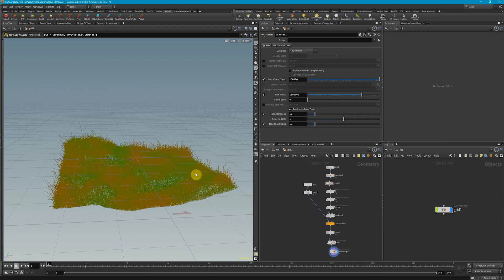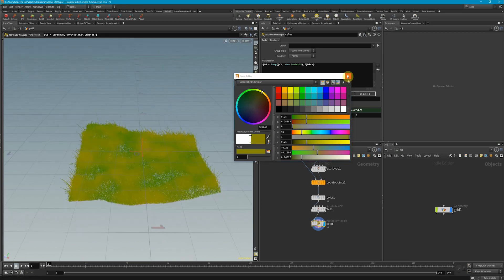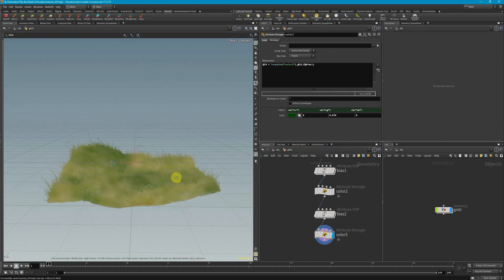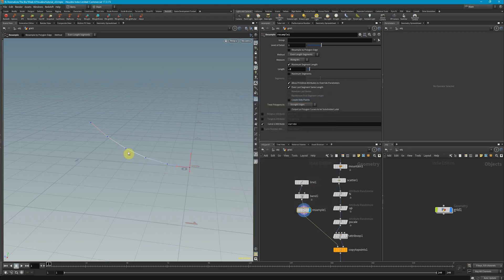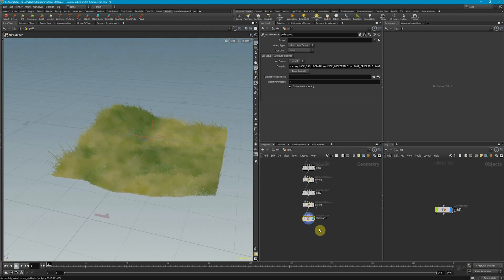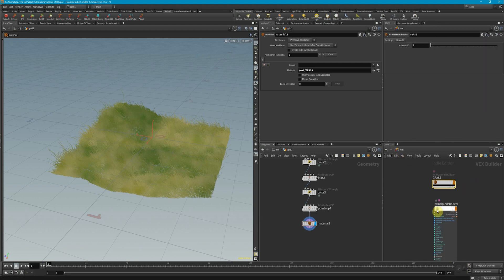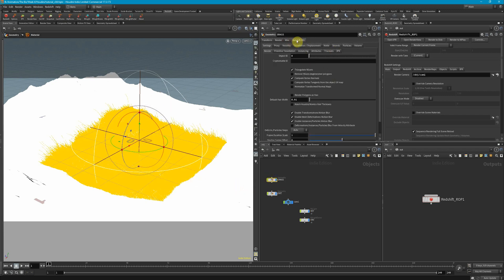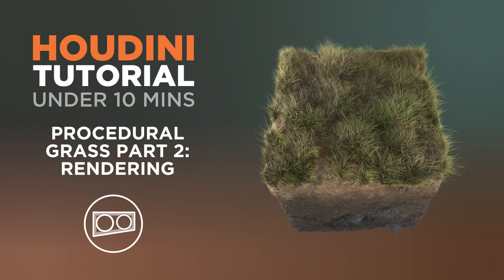Houdini Tutorial - Under 10 Minutes - How to render your grass setup in Redshift, with Mantra tips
In this fast and quick tutorial, I explain how to take your procedural grass  setup and give it a basic render pass in Redshift. This tutorial does not cover how to render the grass in Mantra, however, it will have similar concepts to rendering in Mantra. I will say, a lot of making good looking rendering has to do with good lighting setups, so with the scope of this quick tutorial I am not able to cover lighting, but that will help your grass look much much better.